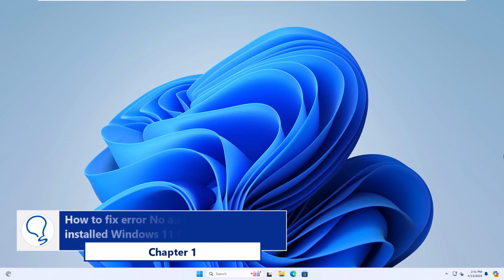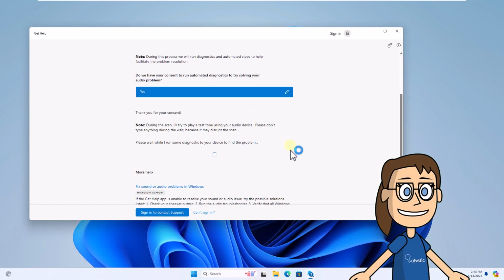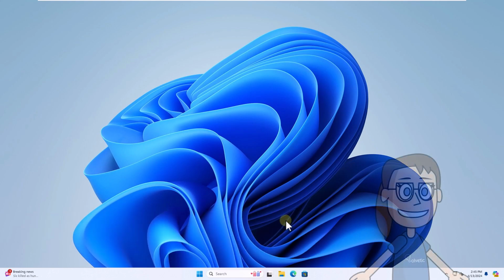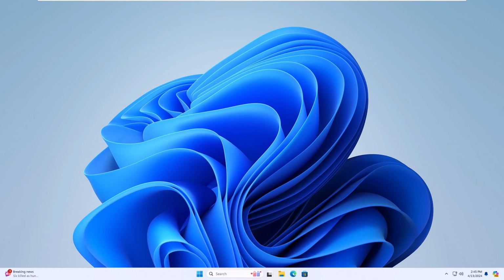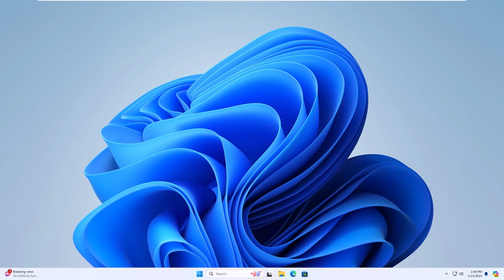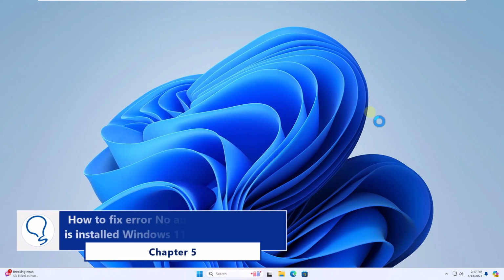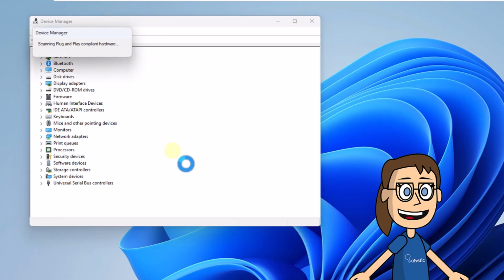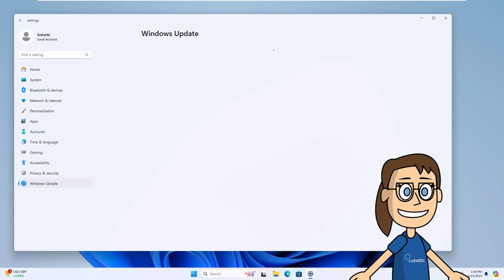No Audio Output Device is Installed Windows 11 Error in Laptop or PC FIX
Solvetic_eng video-tutorial to fix No Audio Output Device is Installed Windows 11 Error in Laptop or PC. ▶️ 𝗔𝗟𝗟 𝗔𝗕𝗢𝗨𝗧 𝗪𝗜𝗡𝗗𝗢𝗪𝗦 𝟭𝟭

Hello everyone, and welcome back to Solvetic! In this video, we're going to address a common issue that users may encounter on their laptops or PCs: the "No Audio Output Device is Installed" error in Windows 11.

This error message can be frustrating and disrupt your ability to listen to audio on your device. However, fear not! Here at Solvetic, we're dedicated to helping you resolve this issue and get your audio back up and running.

In this tutorial, we'll walk you through some quick and effective solutions to fix the "No Audio Output Device is Installed" error in Windows 11, allowing you to enjoy your favorite music, videos, and more without interruption.

Join us as we guide you step by step through these solutions, helping you restore audio functionality to your laptop or PC.

Your feedback is important to us. And if you find this content helpful, don't forget to give it a thumbs-up and share it with others who may be experiencing similar issues!

 》 CHAPTERS 《

00:00 Introduction
00:35 How to fix error No audio output device is installed Windows 11 from troubleshooter
01:29 How to fix error No audio output device is installed Windows 11 enabling speakers
02:02 How to fix error No audio output device is installed Windows 11 from Device manager
02:40 How to fix error No audio output device is installed Windows 11 from Services
03:16 How to fix error No audio output device is installed Windows 11 reinstalling driver
04:03 How to fix error No audio output device is installed Windows 11 updating system